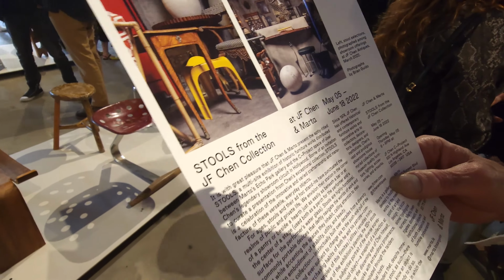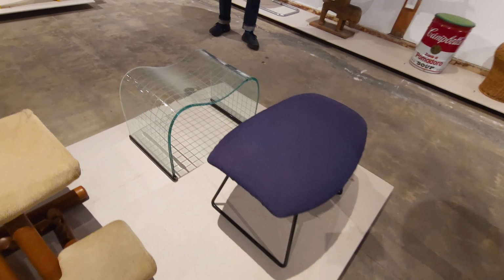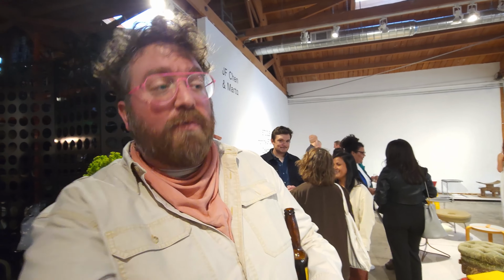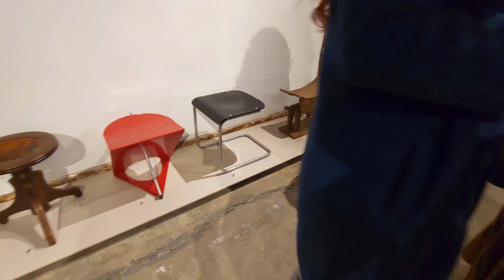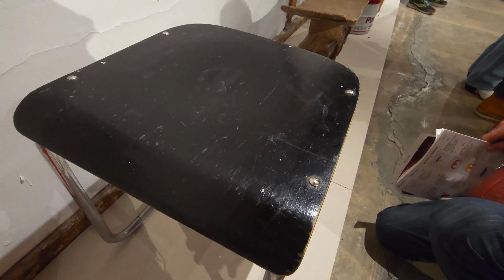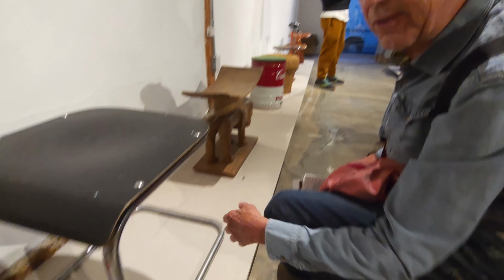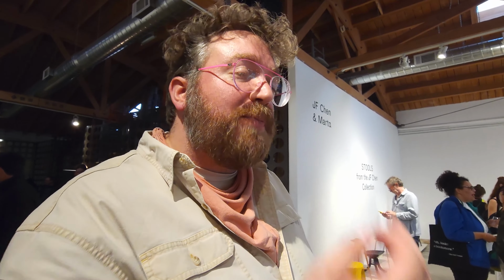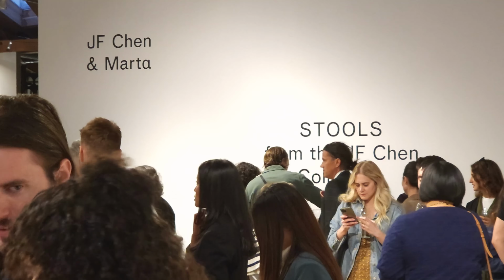STOOLS STOOLS STOOLS - May 5th Opening - JF Chen and Marta Present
It is with great pleasure that Marta & JF Chen present the aptly-titled STOOLS, a multi-site exhibition of historic furniture works distributed between Marta’s Echo Park gallery and the C–Project space of Joel Chen’s legendary showroom circuit in Hollywood. Borne of an invitation to curate a presentation from Chen’s exceptional collection, STOOLS is a celebration of the innovative and varied craftsmanship and manufacture of these versatile, everyday objects.